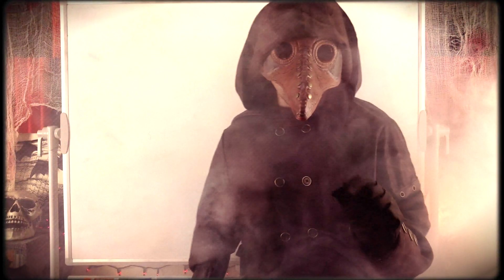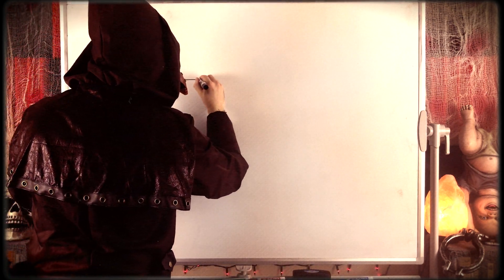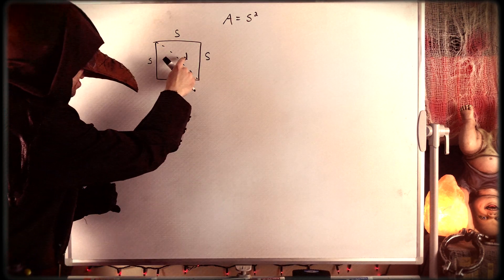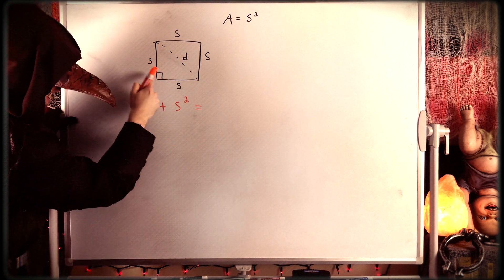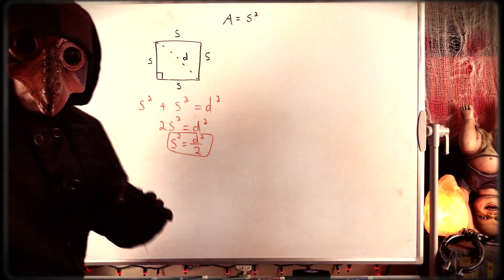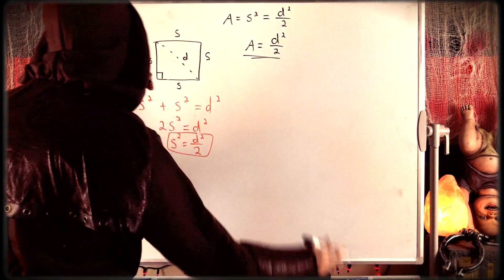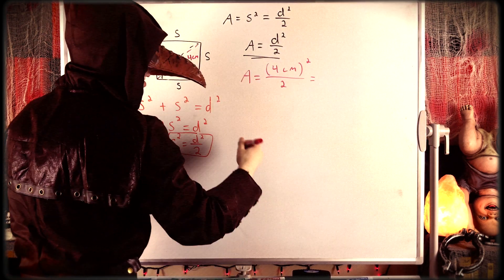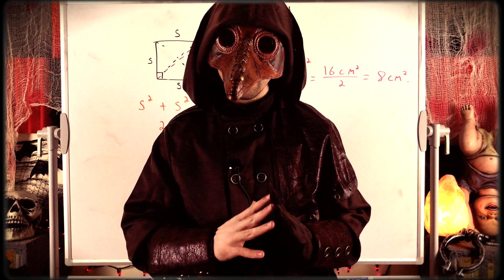Find Area of Square from Diagonal | Geometry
How do we find the area of a square from the diagonal? This is a simple application of the Pythagorean theorem, and we'll derive a formula for it in today's video geometry lesson!

A square has 4 right angles, and its diagonals are congruent (this is easily shown by the SAS triangle congruence postulate). When we draw a diagonal of a square, we cut the square into two right angles. We can then apply the Pythagorean theorem to either of these right triangles to relate the diagonal length to the side length of the square. The side length squared is the area, which is the final relationship we need to know.